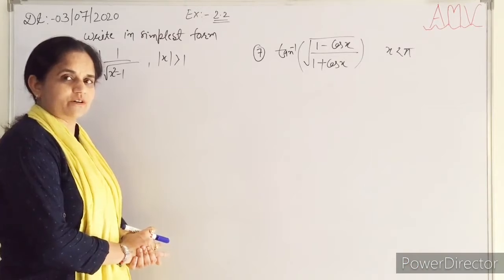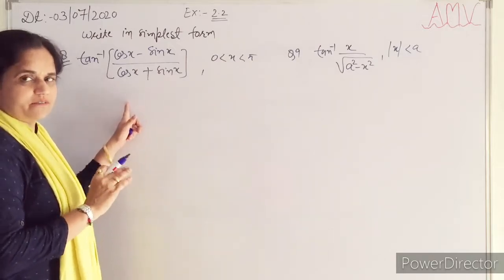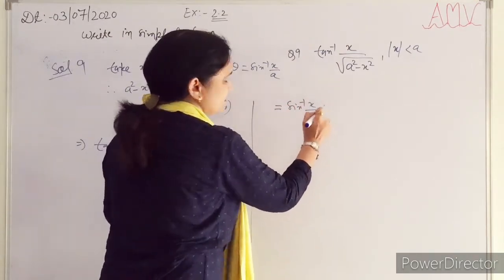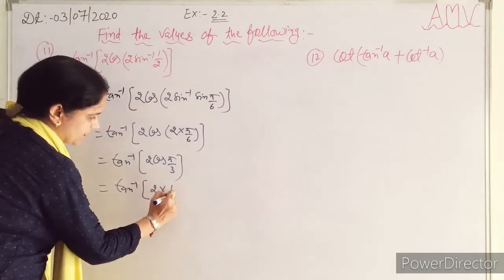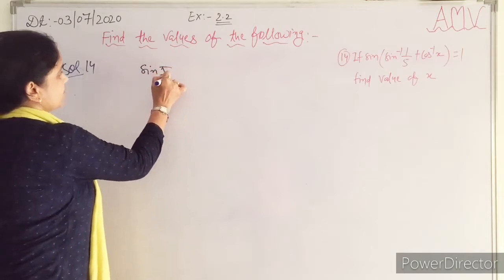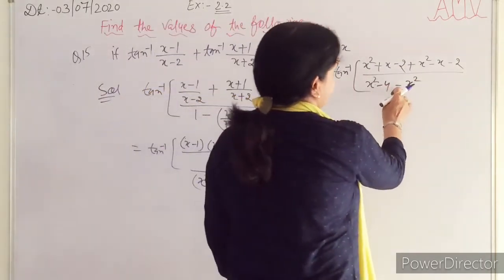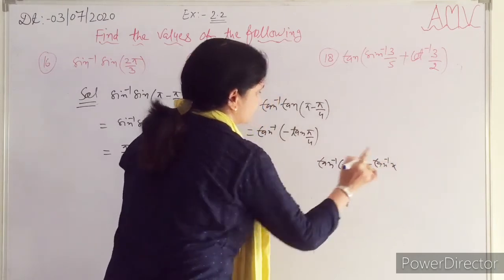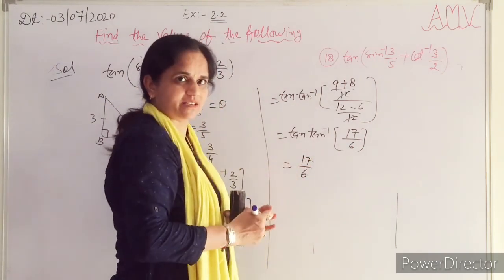XII MATHS PART IV (Ex:2.2) CH:2 INVERSE TRIGONOMETRIC FUNCTIONS